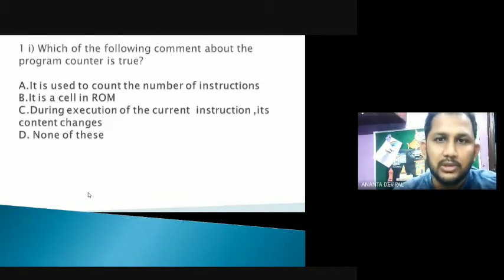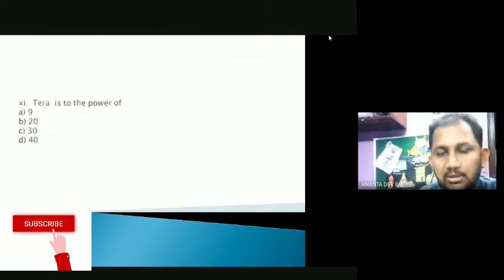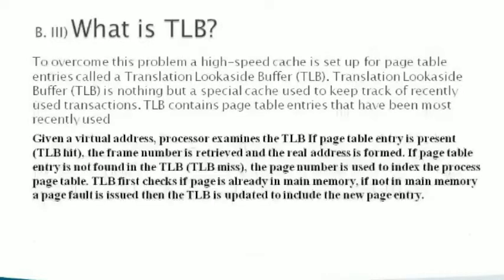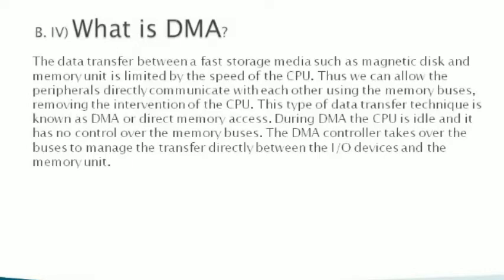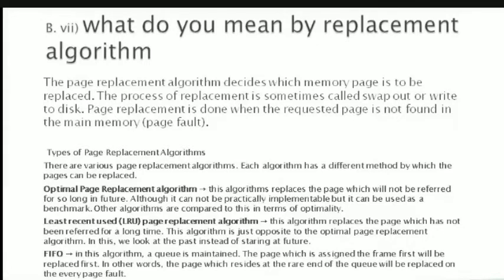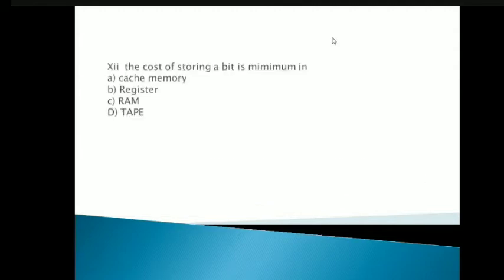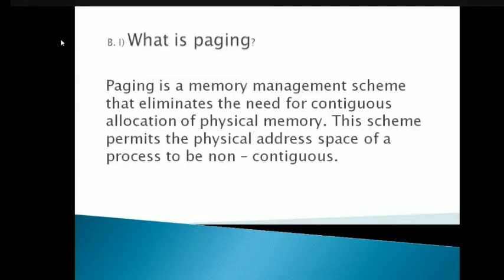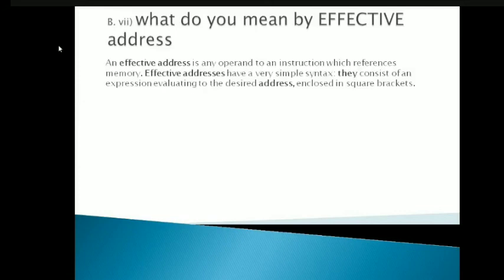Computer organization MCQ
Computer organization and Architecture
Version:: English+Bengali
Ananta Dev Pal

join my facebook community channel
computer science knowledge

mcq solutions for previous years questions in the subject of digital logic design